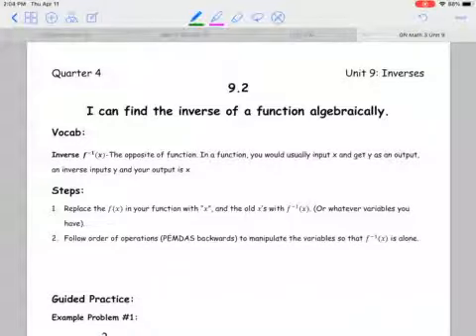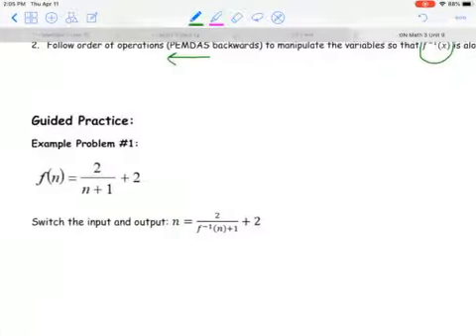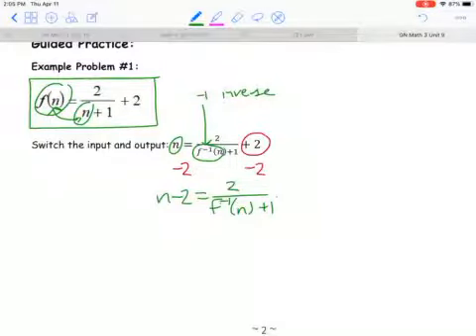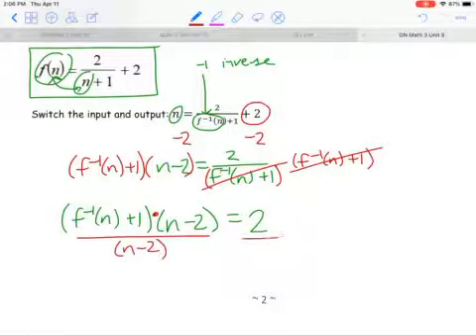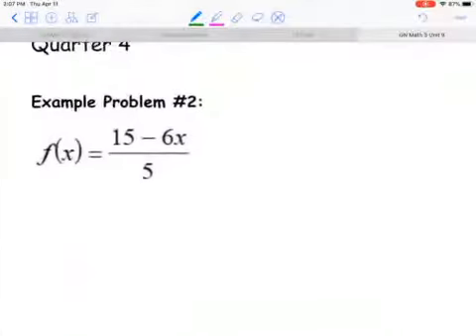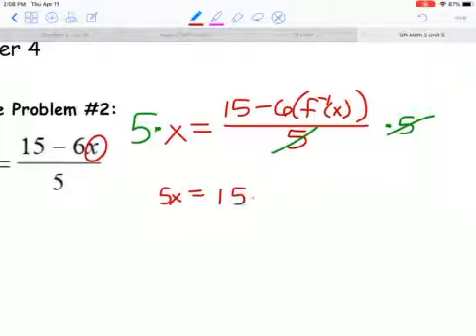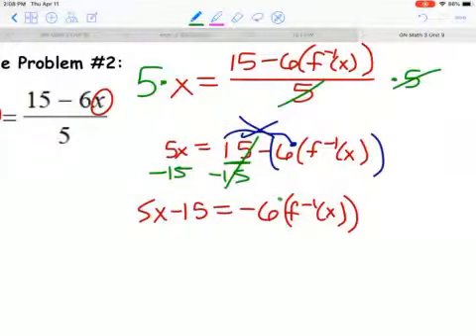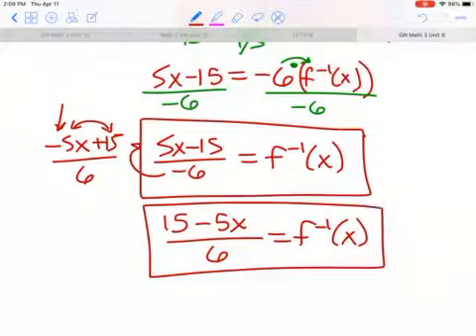9.2 Inverse of a Function